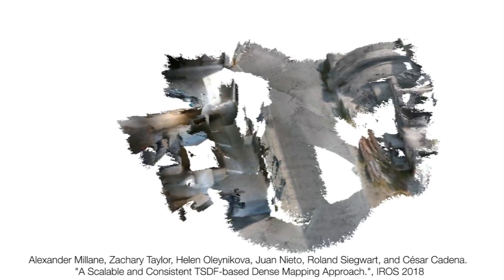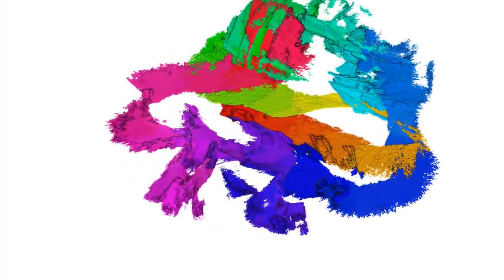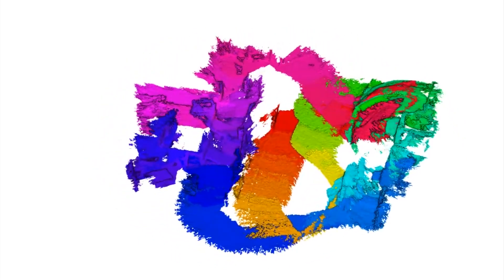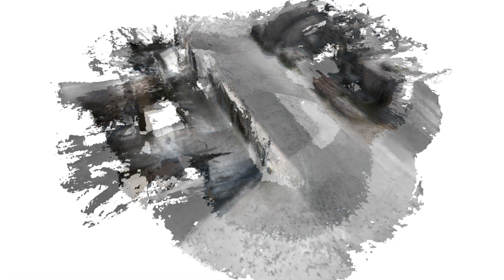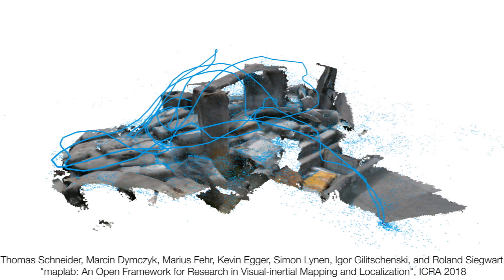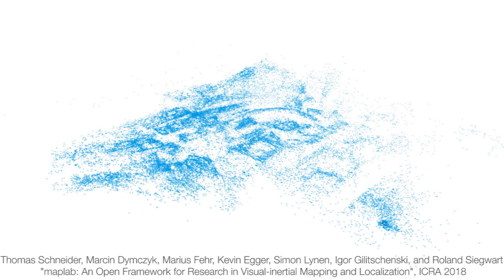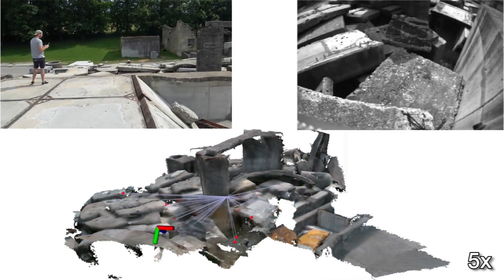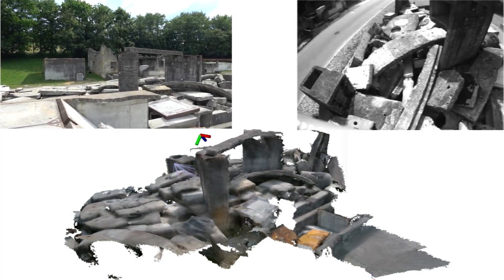Micro-Aerial Vehicles (MAVs) for Search and Rescue Applications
This video summarizes our work at ARCHE 2018, which took place at Wangen an der Aare in Switzerland.

We show a robot building dense 3D maps, localizing within these maps, and autonomously navigating through narrow spaces to allow finding potential injured people using a thermal camera.